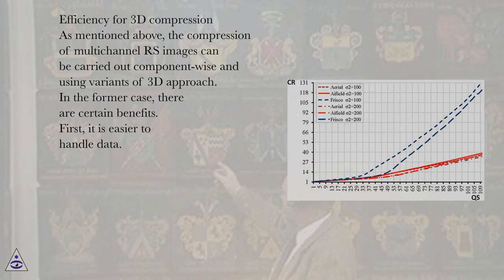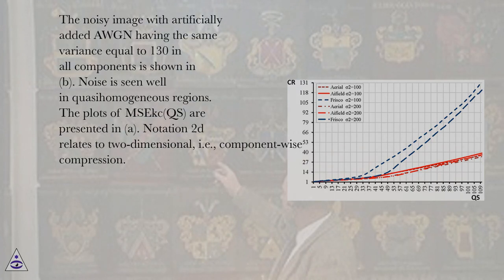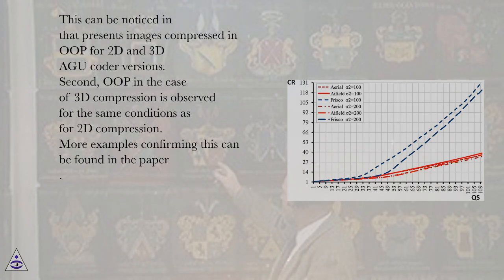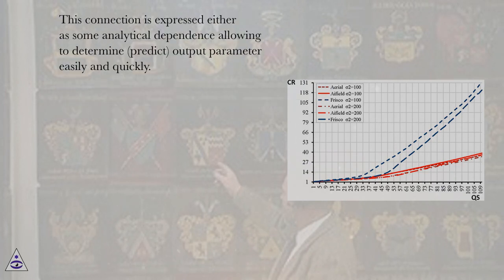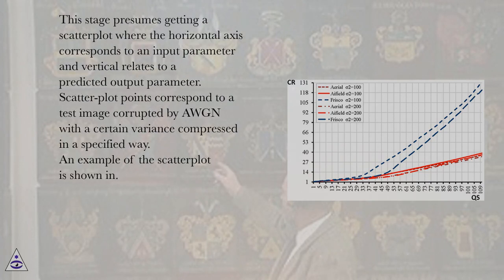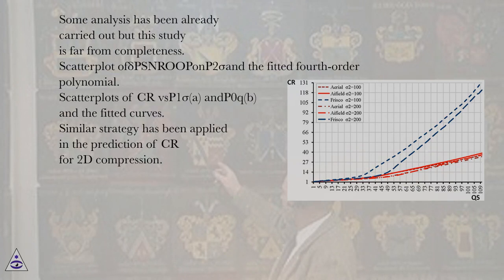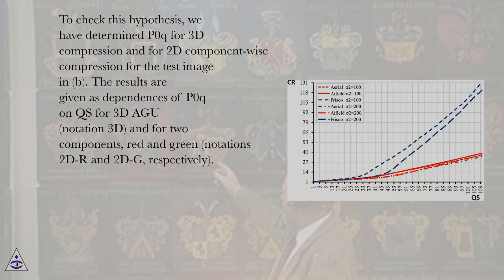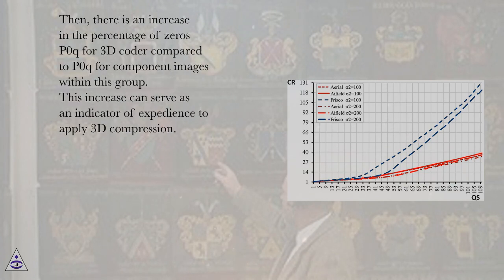Efficiency for 3D compression - PART 1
Recent Advances in Image and Video Coding Online Course
Section: Automatic Adaptive Lossy Compression of Multichannel Remote Sensing Images
Lesson: Efficiency for 3D compression - PART 1
Recent Advances in Image and Video Coding.
Introduction
Remote sensing (RS) is an application area where compression of images acquired on-board of an aircraft or a spacecraft is a very important task. Its actuality is explained by continuous tendencies of improving sensor spatial resolution, more frequent observation of sensed terrains, larger number of exploited channels (e.g., in multi- and, especially, hyperspectral sensing), etc.. Meanwhile, the communication channel bandwidth and time of data transferring can be limited. Facilities of data processing on-board can be restricted. Possibilities of image compression in a lossless manner are often limited as well. Even the best existing methods of lossless compression applied to hyperspectral data and fully exploiting interband correlation inherent for such images provide a compression ratio (CR) of about 4.5 , and this is often not enough. Thus, there is a need in efficient methods for lossy compression of acquired multichannel images.
There are several peculiarities of lossy compression with application to multichannel remote sensing images. First, if it is performed on-board, full or partial automation is required. Second, lossy compression is reasonable and useful only if introduced losses do not have essential impact on the value of compressed data, i.e., if accuracy and reliability of information extracted from compressed images are approximately at the same level as from original (uncompressed, compressed in a lossless manner) data. In this sense, introduced losses should be smaller, or in the worst case, comparable to the original image distortions due to noise. This means that image-processing (compression) methods should be adaptive to noise characteristics. Meanwhile, noise in images acquired by modern multichannel RS sensors is not additive and has more complicated nature. Thus, either blind estimation of its characteristics or attraction of available a prioriinformation is needed. Third, adaptation to other specific properties of subband images is desired. Here, we mean that images in channels might have considerably different dynamic ranges, signal-to-noise ratios, and interchannel correlation factors .
All these influence efficiency of lossy compression and open perspectives of its improvement. Meanwhile, all or some of the aforementioned peculiarities of multichannel RS images are often ignored in the design of lossy compression techniques.
On the one hand, it is well understood that high interchannel correlation should be exploited for more sparse representation of data and reaching higher CR than for component-wise compression. On the other hand, there are many different ways to realize this. Different transforms can be used. Component image grouping can be organized in different manner and till the moment there are no strict rules what is the best way to do this and what benefit can be maximally achieved compared to component-wise compression in the sense of CR under condition of the same or smaller distortions introduced.
Noise characteristics and different dynamic ranges of data in component images are often not taken into account in lossy compression as well. Little attention has been paid to these aspects in the design of lossy compression techniques for the considered application although it is clear that they are important and restrict applicability of methods designed for other types of multidimensional data .
Requirements to lossy compression of multichannel images and their priority have to be taken into consideration as well. The main requirements are the following. First, introduced distortions should not negatively influence the efficiency of solving further tasks of multichannel image processing such as classification, object detection, visual inspection, etc. Only under aforementioned condition, the compressed data remain to be practically of the same